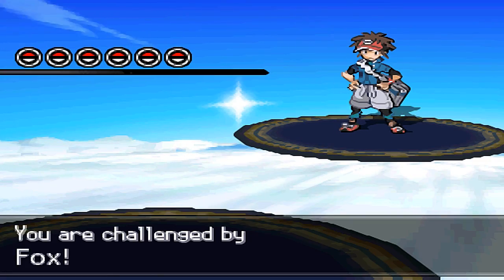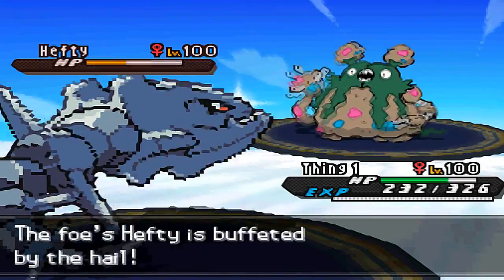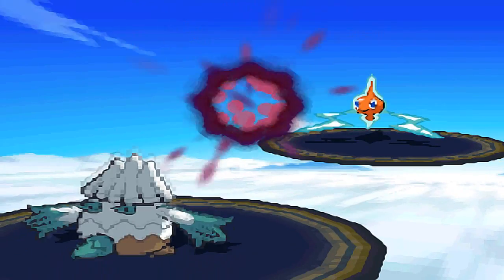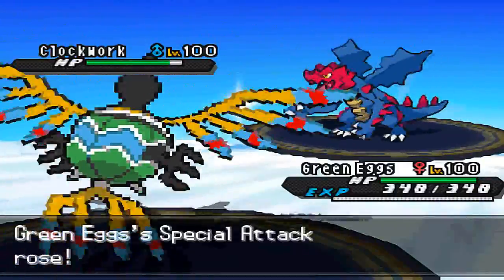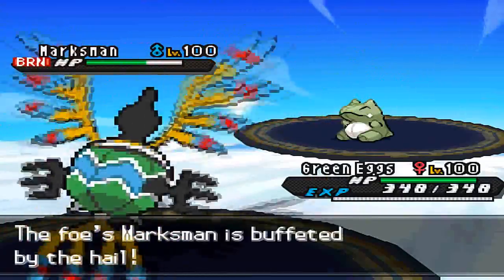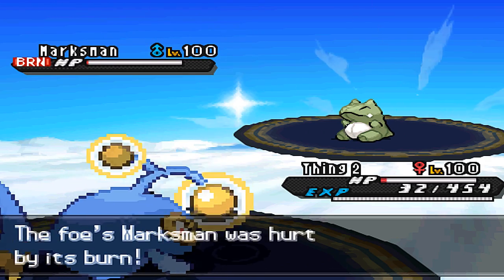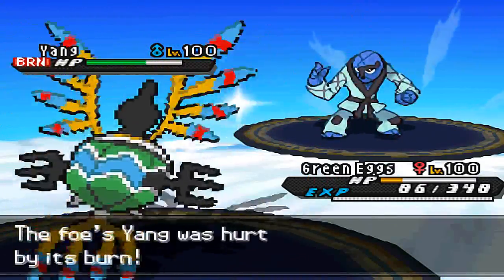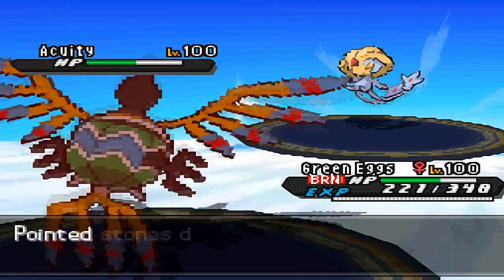Pokemon Black 2 & White 2 WiFi Battle 45 vs DesertFox1124 [RU]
You asked for something different! I got something different. Ironically that different thing is a Unova battle as opposed to a Kanto or Johto battle LOL. It's usually the other way around. I have picked up on RU before but sorta dropped it once both Nidoqueen and Cofagrigus became UU, but I can't disrespect my mascot Drapion like that so now I'm obsessed with RU now. I already had 4 RU WiFi matches and last night on Showdown, I was for the most part playing RU.

RU in a weird way, seems balanced to me even though the majority of the main threats share 4-5 types. I may be new to it all over again, but I think I found my new favorite tier and that also holds irony because I used to LOATHEEE Rarely Used!